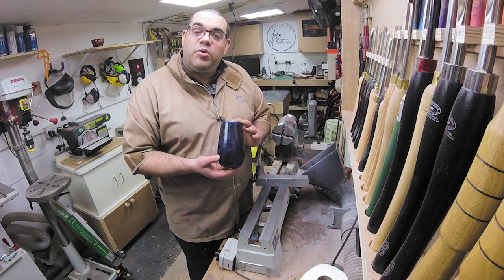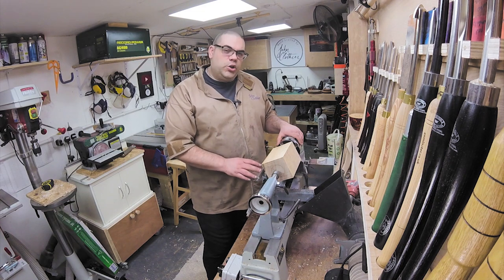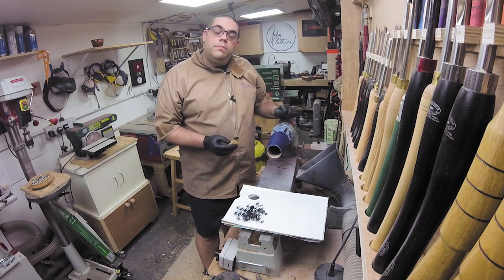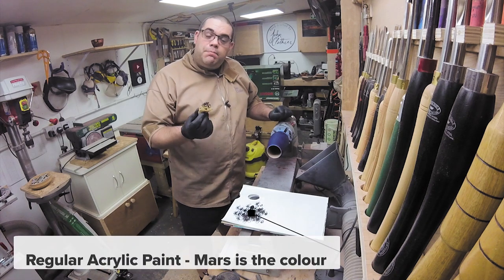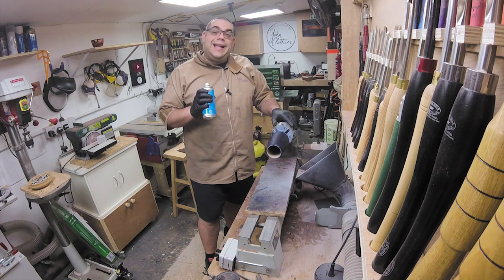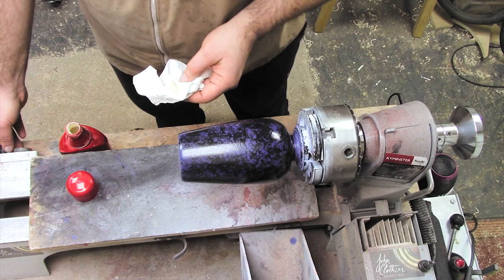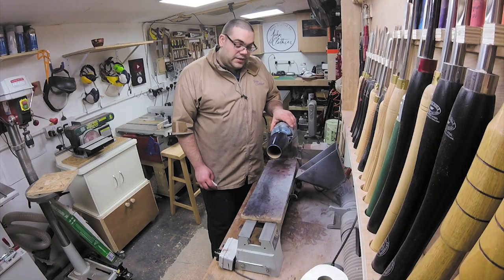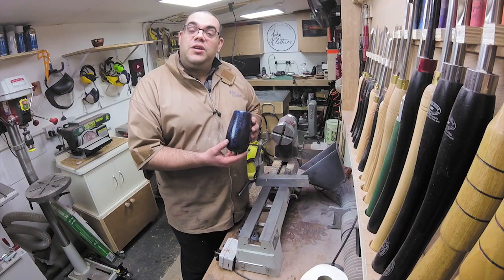Black and Blue Mottled Vase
In this project video I show you how I made this Black and Blue Mottled Vase from Sycamore. The vase is first turned on the lathe and then sanded. I apply a blue stain to the wood and then a black mottled pattern. The vase is then finished with lacquer.

Look out for this piece at Makers Central 2018!

John Clothier is a proud member of the Small Workshop YouTube Makers group on Facebook

John Clothier is also a proud member of the Makers Media Network